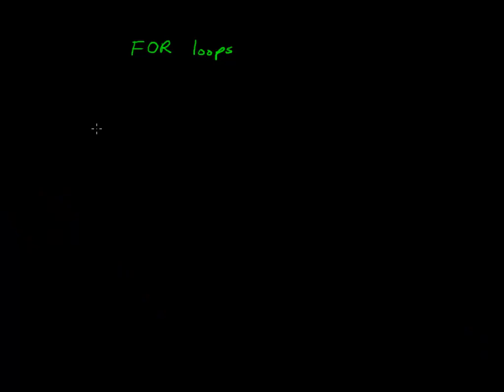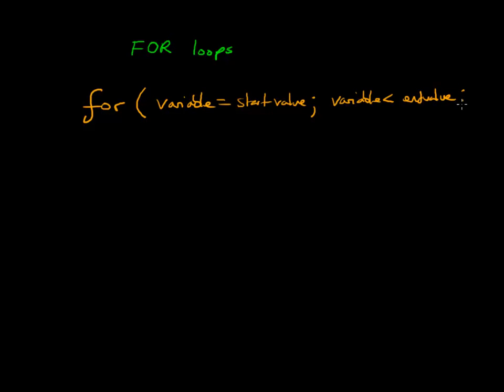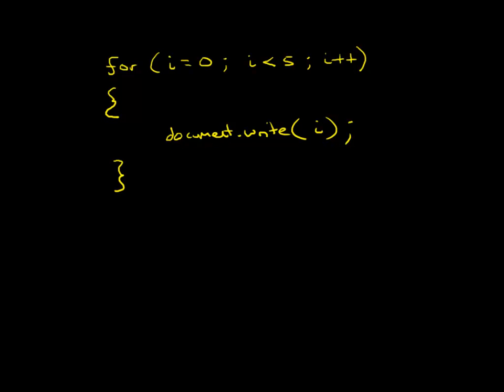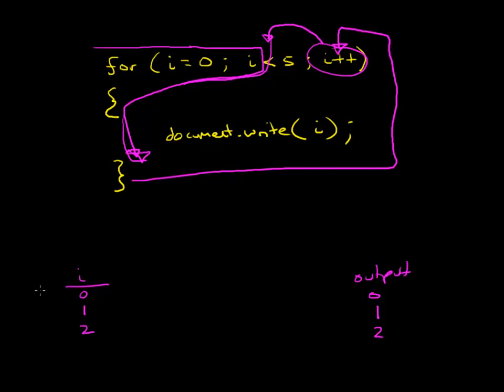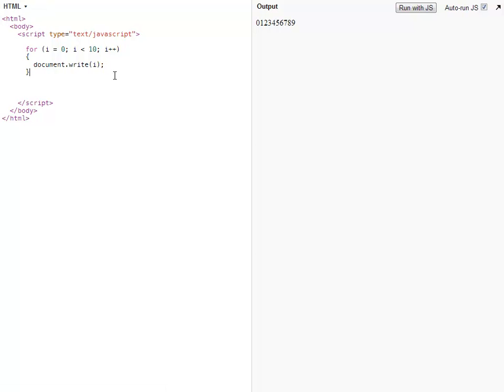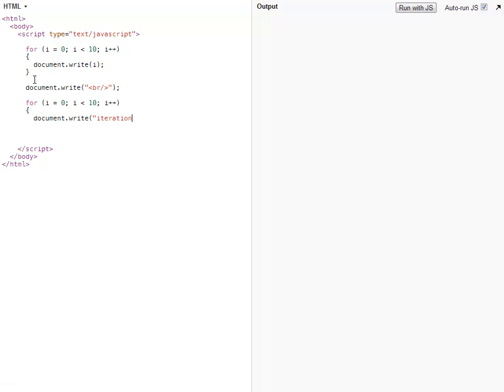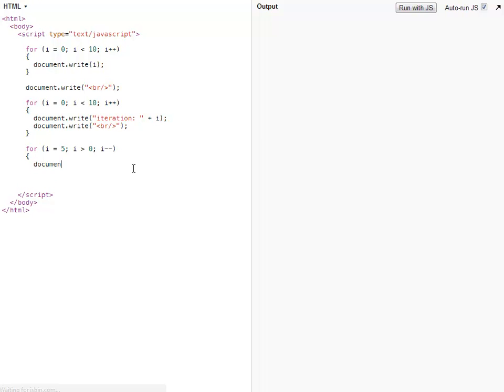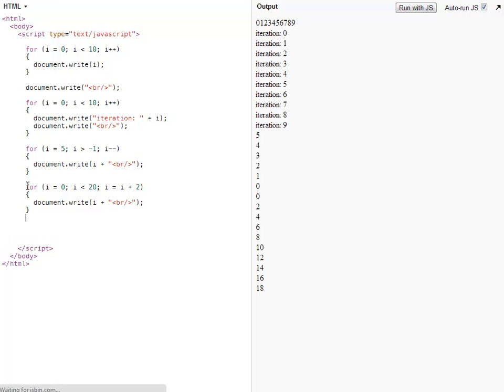Video 84 - FOR loops in JavaScript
FOR loops in JavaScript.